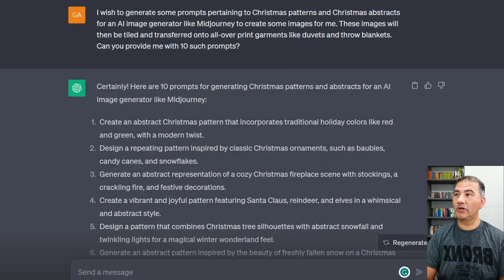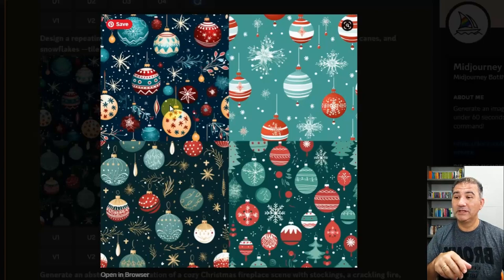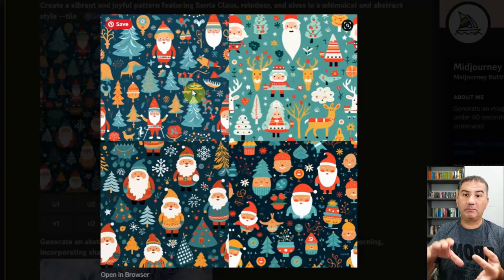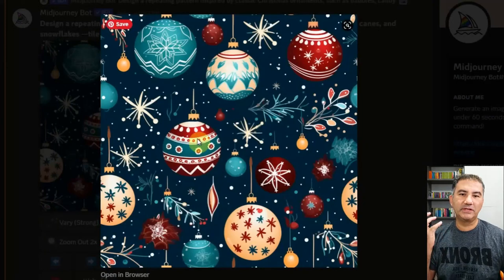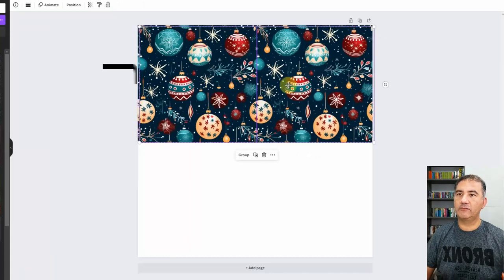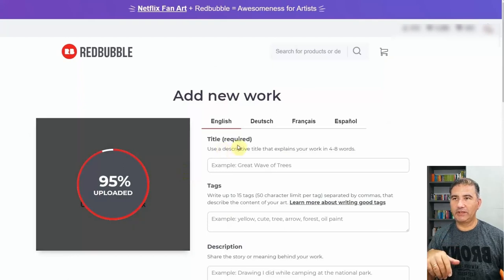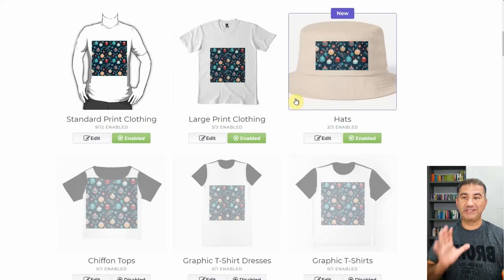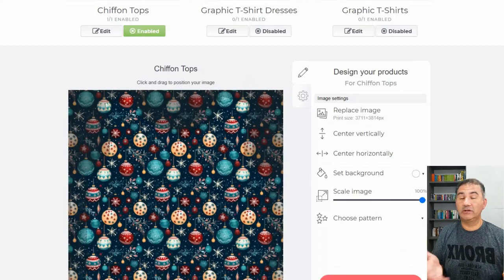How To Use ChatGPT & Midjourney To Create Unique Christmas Patterns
In this ChatGPT and Midjourney tutorial, I walk you through how easy it is to use both ChatGPT and Midjourney to create festive and unique Christmas designs for all over Print On Demand products, irrespective of which platform you sell on. So if you want to increase your artist portfolio and showcase designs that will grab the attention of potential customers and increase your chances of making more sales in the fourth quarter, then you definitely want to watch this short video.

Happy creating!

🔥💎 BONUS RESOURCE 💎🔥
Click the following invitation link to receive access to a PDF document containing 25 Christmas prompts to generate amazing patterns on Midjourey for free!

(If you don't have access to Midjourney you can also try them on your favorite AI Image Generator and see what you can create!)

🎄 How To Create Stunning Christmas Scenes for Print On Demand Mugs 🎅 - Learn how to use Uncrop

Check out other Midjourney and A.I Image Generating video tutorials on this channel via the following links:

Finally, please take a moment to drop me a question or comment on any of my videos. I answer back and would love to know a little more about how I can help you find greater success with Photoshop and/or your Print On Demand business. I hope the content I publish provides you with a lot of good value!

Brian